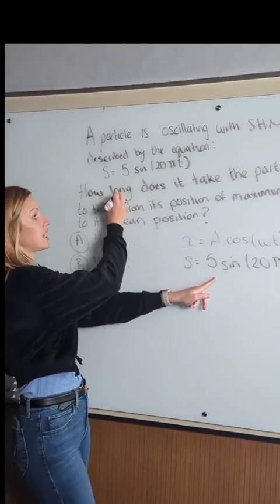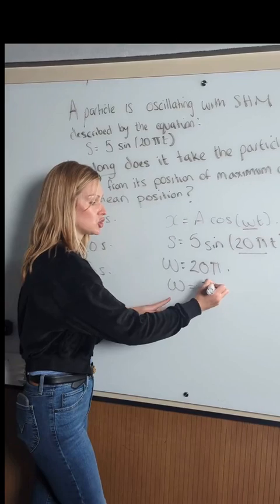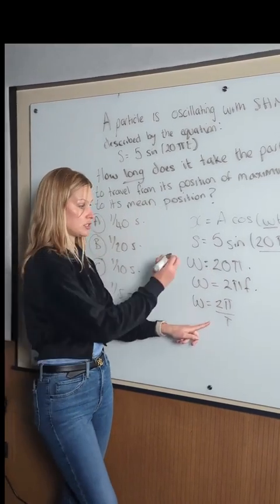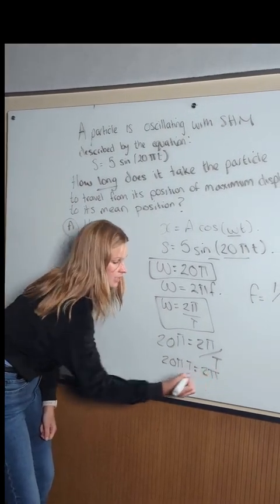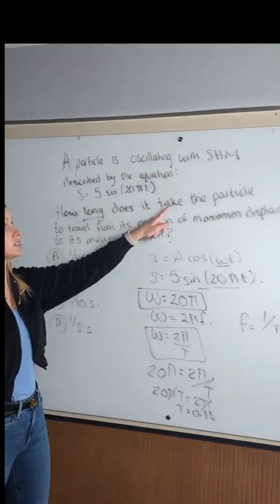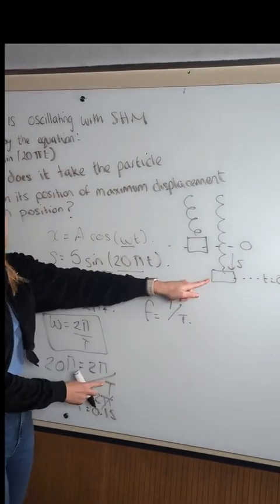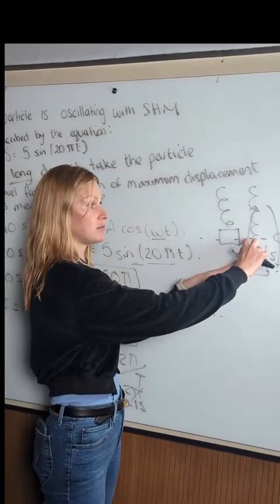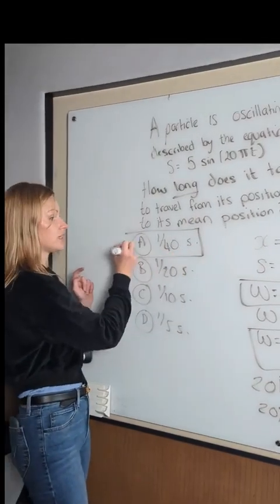A-Level Physics Simple Harmonic Motion Practice Question